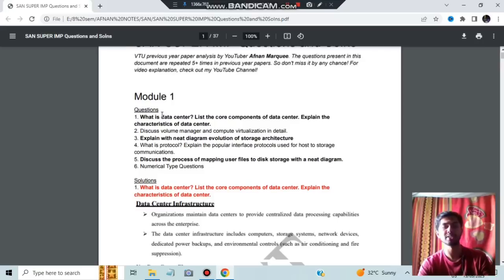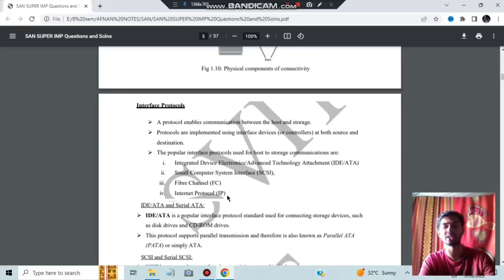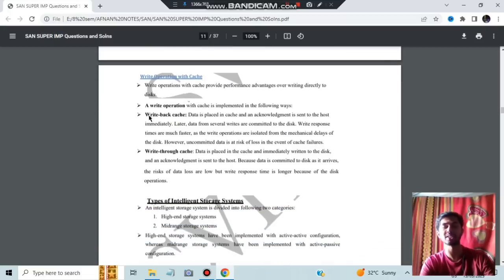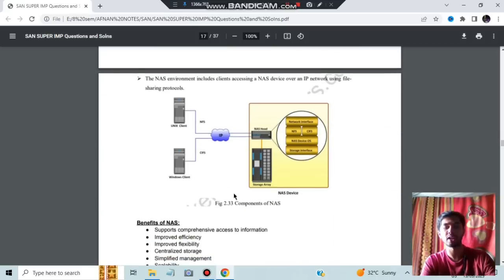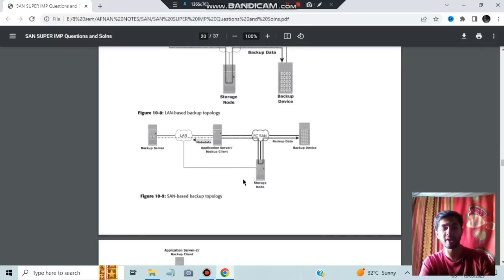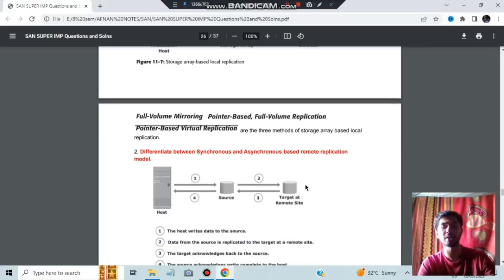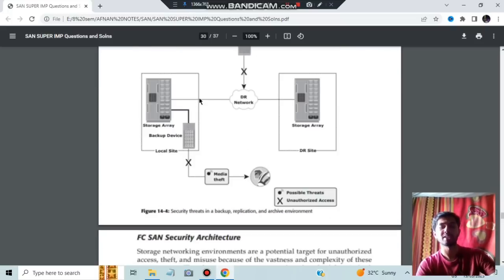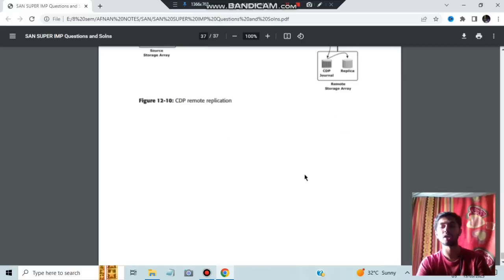SAN 18CS822 SUPER IMPORTANT 🤩🔥 Storage Area Networks [BEST REVISION VIDEO💯] VTU 8th SEM CSE/ISE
Never Miss the Most Expected Questions from Storage Area Networks . In this video, learn Trends and Patterns seen in the Previous Year VTU exam papers. Selected PYQs 🎯 With Best Shortcuts | Storage Area Networks | Most Expected Questions with Solutions PDF | Afnan Marquee

⌛ Time Stamps
MODULE - 1
0:00 What is Data Center? List the core components and characteristics. 🔥🔥🔥
2:00 Discuss volume manager and compute virtualization in detail.
2:53 Explain with a neat diagram evolution of storage architecture 🔥🔥🔥
3:11 What is protocol? Explain the popular interface protocols used for host to storage communications?

MODULE - 2
4:43 What is RAID? Explain RAID techniques and levels. 🔥🔥🔥
5:46 Explain in detail the cache components of intelligent storage systems. Also, mention its types. 🔥🔥🔥
6:15 With a neat diagram, explain the structure of read and write operations. 🔥🔥🔥
7:36 Explain with a neat diagram the components of Fiber Channels (FC) storage area networks.

MODULE - 3
8:35 With diagram explain iSCSI implementation (Diff topologies) 🔥🔥🔥
9:23 What is NAS? Explain NAS implementation, components and its benefits. 🔥🔥🔥
10:43 What is FCIP? Explain FCIP protocol stack. 🔥🔥🔥

MODULE - 4
11:25 Define Business Continuity. Explain BC terminology in detail. 🔥🔥🔥
12:22 Discuss different Backup Topologies. 🔥🔥🔥
- - Explain backup and restore operations with a neat diagram. 🔥🔥🔥 - - (Refer Theory Vid)
13:13 Explain BC planning life cycle.
13:28 Define the following terminologies: 1) MTBF 2) RPO 3) MTTR 4) RTO
13:47 Describe the failure analysis in BC.

MODULE - 5
14:47 List various uses of local replication. Explain storage array based and host based
methods with a neat diagram. 🔥🔥🔥
15:59 Differentiate between Synchronous and Asynchronous based remote replication
model. 🔥🔥🔥
16:34 List and explain different storage infrastructure management activities in detail. 🔥🔥🔥
16:59 Write a short note on the following:
i) Network based remote replication ii) Risk Triads and iii) Threats
18:10 What are the storage security domains. Explain FC-SAN, NAS and IP-SAN. 🔥🔥🔥
20:42 Explain remote replication technologies. 🔥🔥🔥